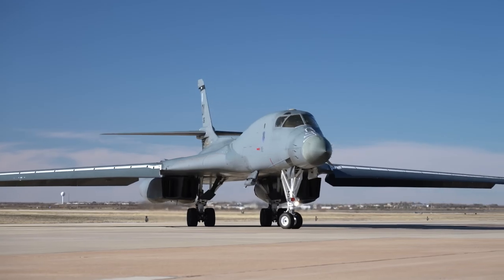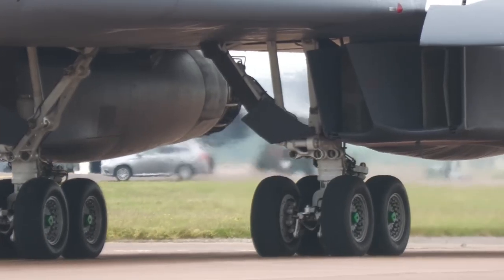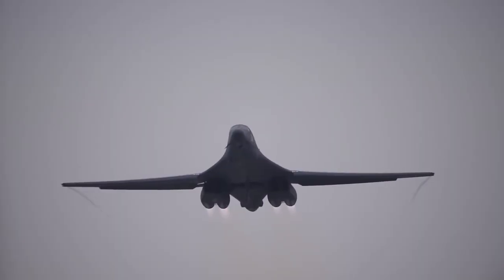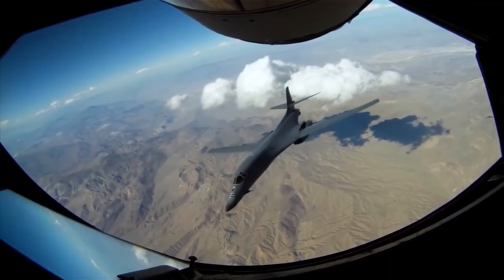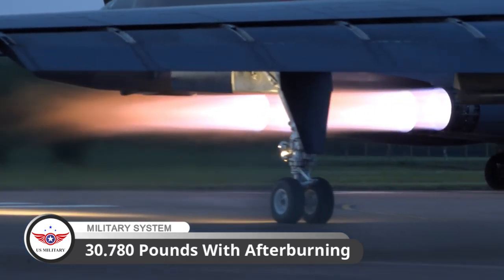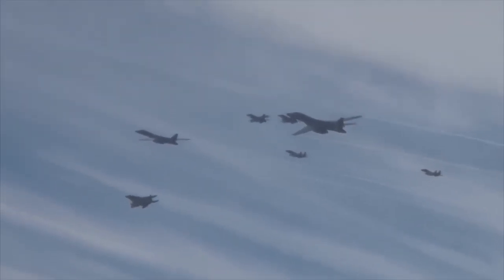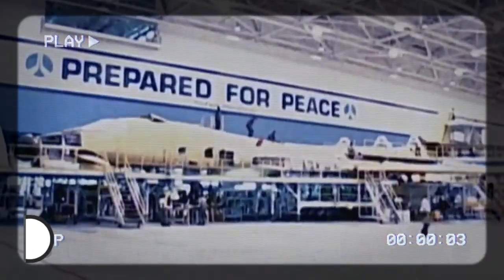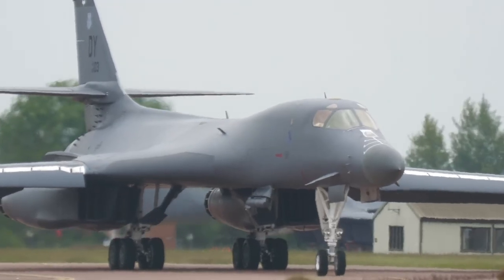B-1 LANCER: The Most Powerful Bomber Ever Built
The Rockwell B-1 Lancer is a supersonic variable-sweep wing, heavy bomber used by the United States Air Force. It has been nicknamed the "Bone" (from "B-One"). It is one of the Air Force's three strategic bombers, along with the B-2 Spirit and the B-52 Stratofortress, as of 2024. Its 75,000-pound (34,000 kg) payload is the heaviest of any U.S. bomber.

Infraction-Sirius.